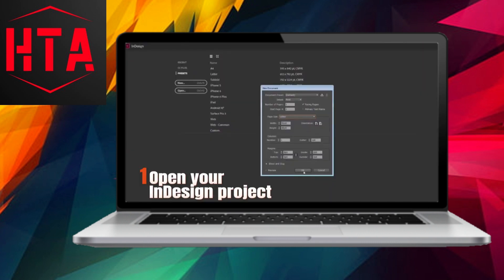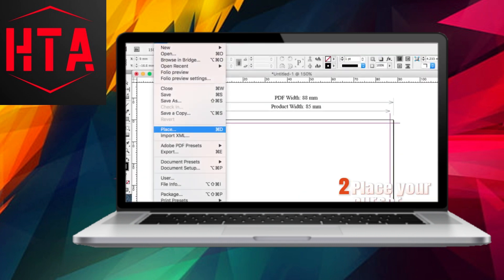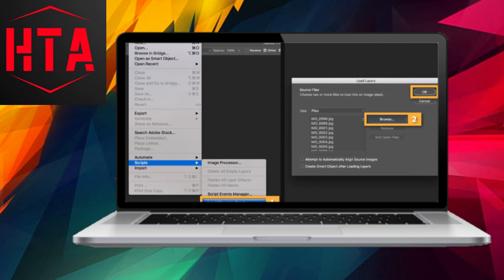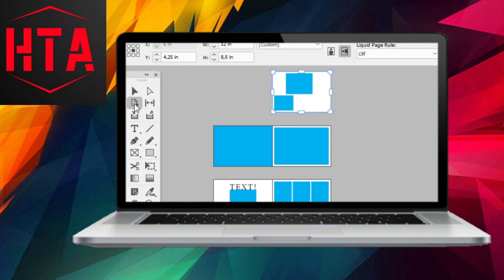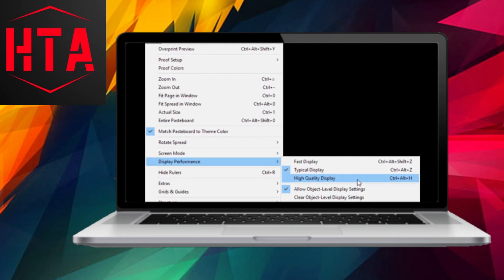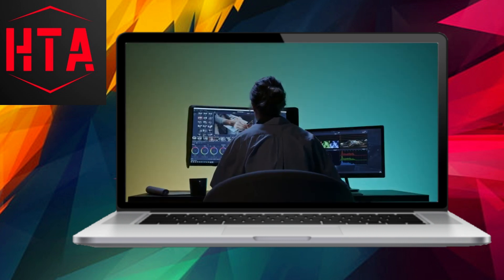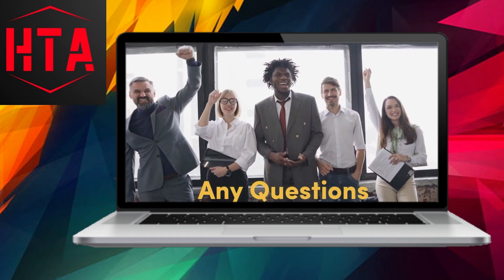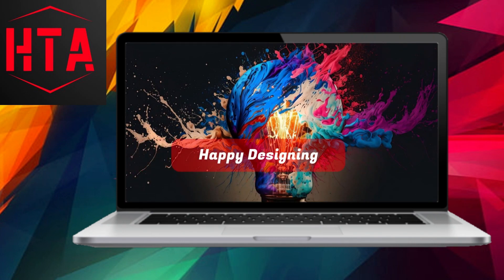How To Add Gif In Indesign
Add GIF in InDesign
InDesign GIF
How to insert GIF in InDesign
Add animated image in InDesign
InDesign animated picture
How to include GIF in InDesign document
Insert moving image in InDesign
InDesign graphic interchange format
How to place GIF in InDesign layout
InDesign animation insertion
Including GIF in InDesign file
Add animated graphic in InDesign
InDesign GIF import
How to incorporate GIF in InDesign project
Embedding GIF in InDesign
InDesign animated element
How to include GIF file in InDesign document
InDesign GIF placement
Adding moving image in InDesign
InDesign GIF inclusion